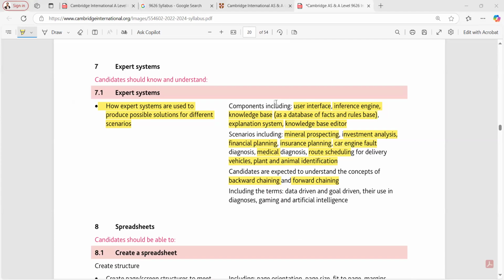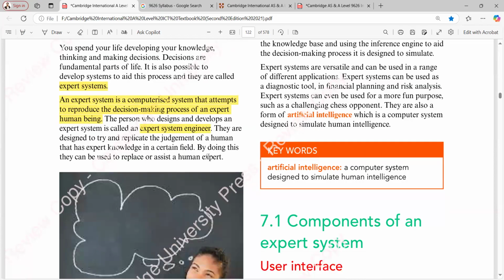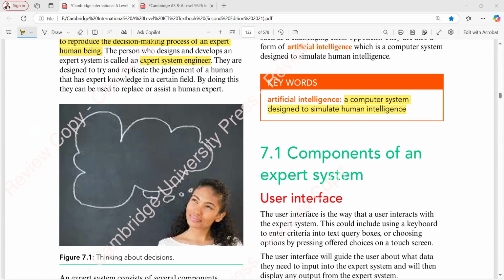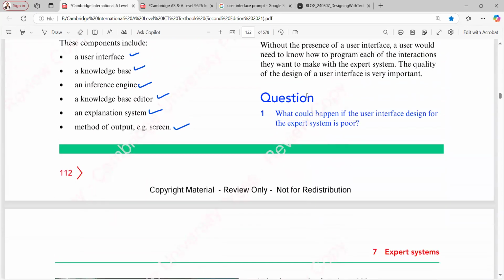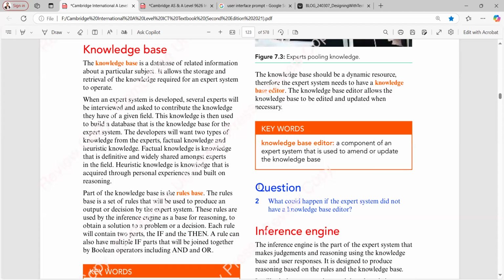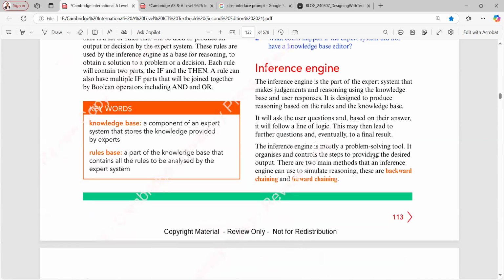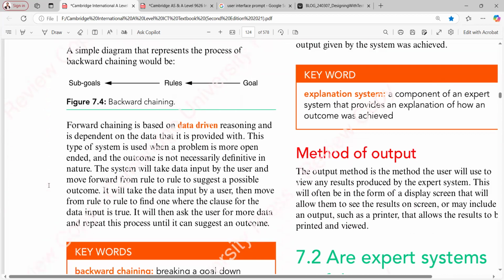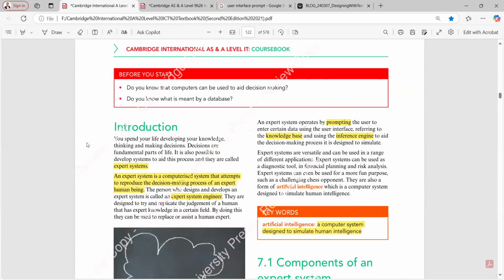A Level IT 9626 Chapter 7 Expert System Part 1